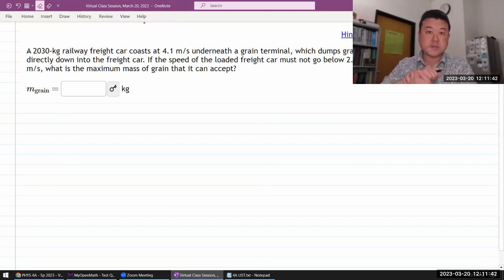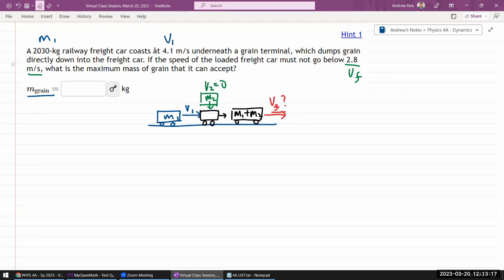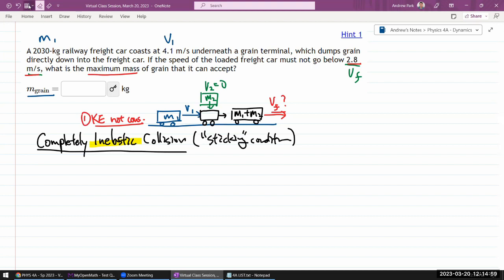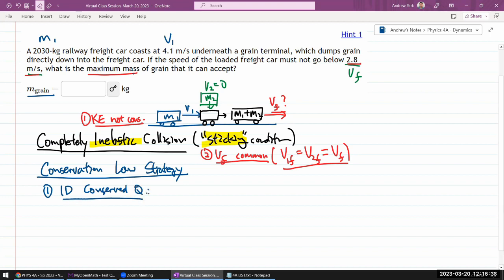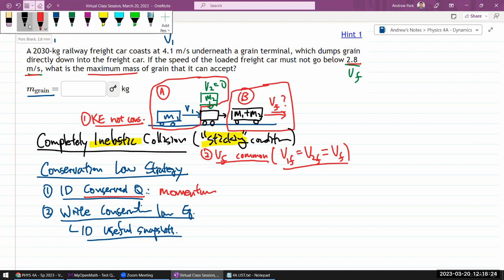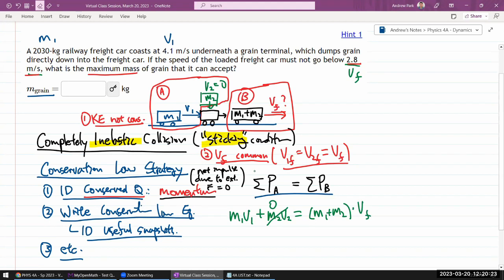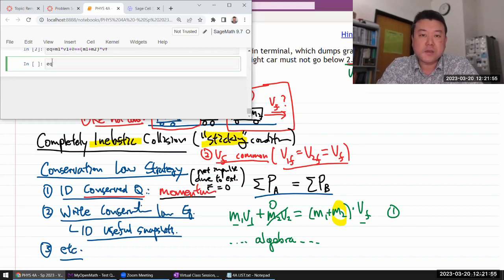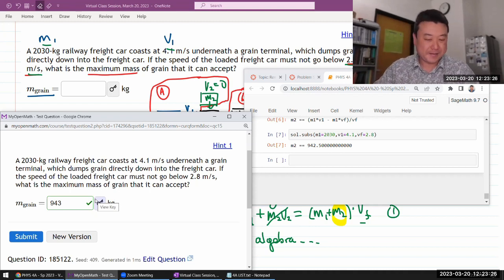Physics 4A - OpenStax University Physics Vol 1, Chapter 9, Problem 42 (with SageMath)